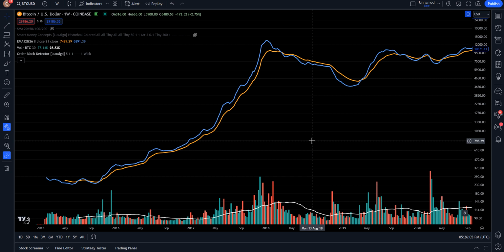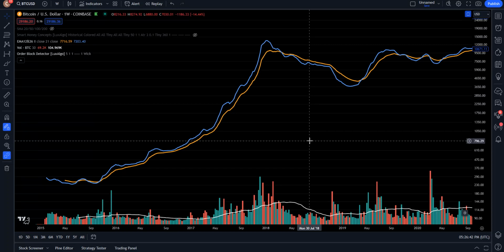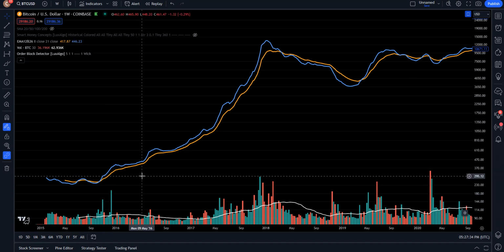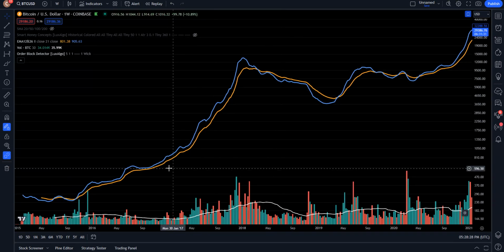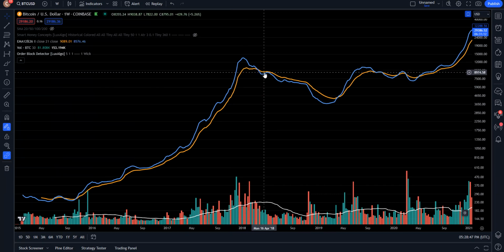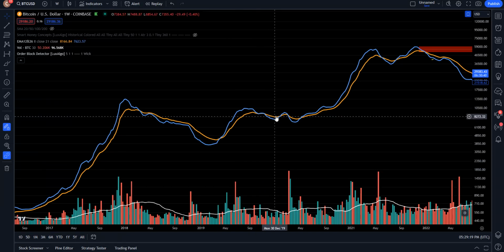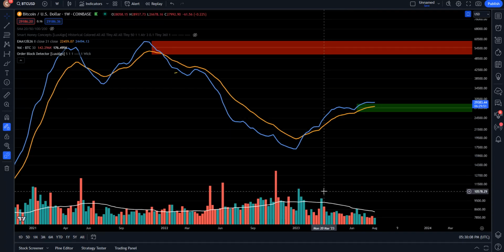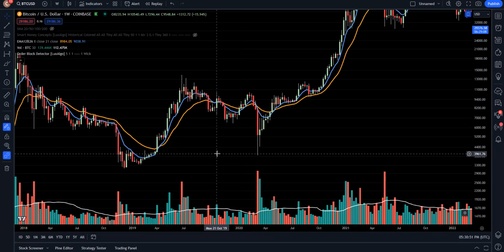Special Video For My Subs. My Favorite Way to Ride Longer Term Trends in Bitcoin..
Entertainment only!

Romans 10:13